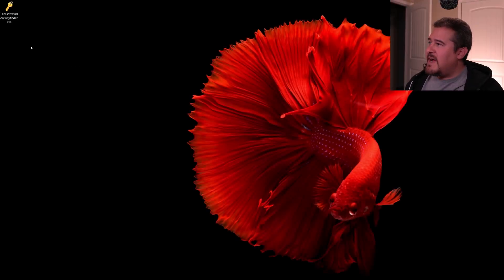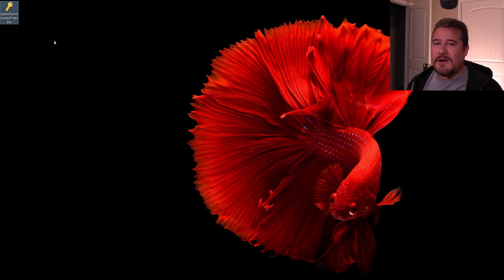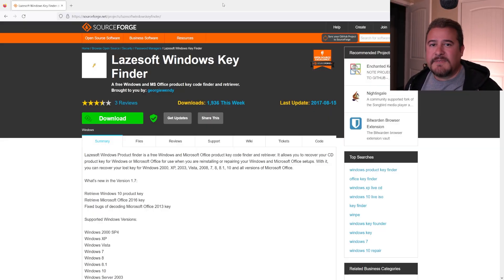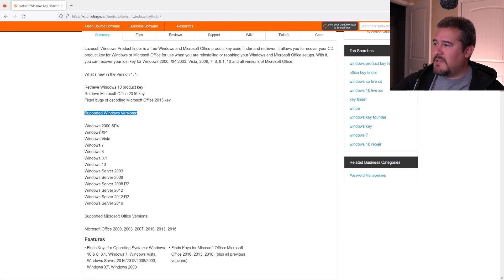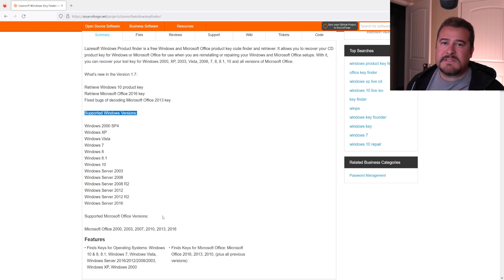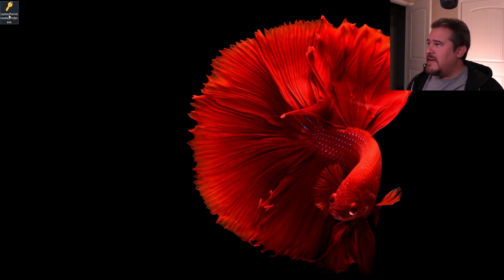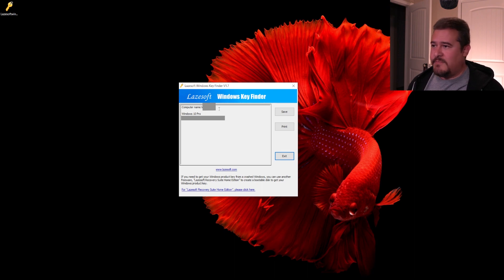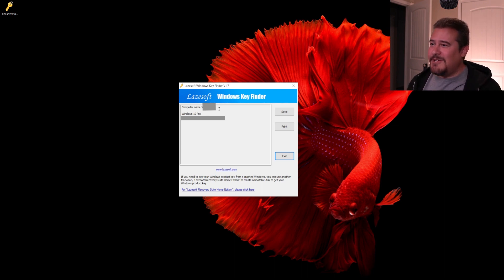Windows Product Key Finder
Quick tutorial on how to find a Window 10 product key using Lazesoft Windows Key Finder.

Supported Windows Versions:

Windows 2000 SP4
Windows XP
Windows Vista
Windows 7
Windows 8
Windows 8.1
Windows 10

Supported Microsoft Office Versions:

Microsoft Office 2000, 2003, 2007, 2010, 2013, 2016

Tools & Gear I Use:
Editing Software